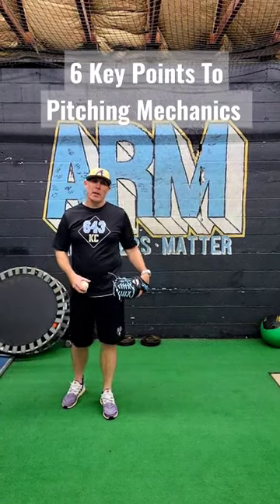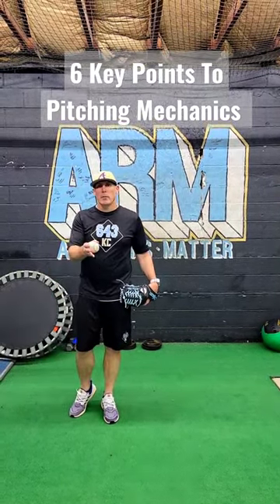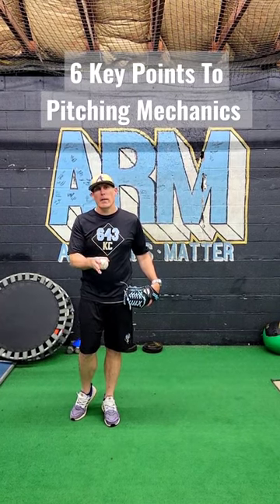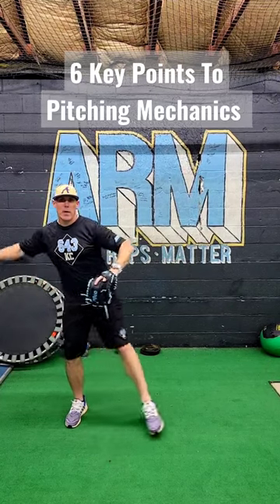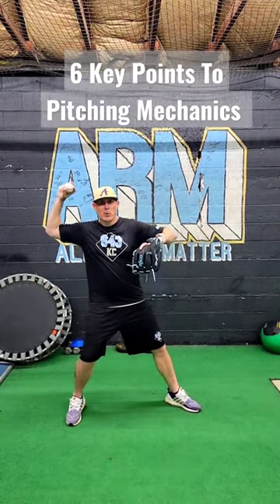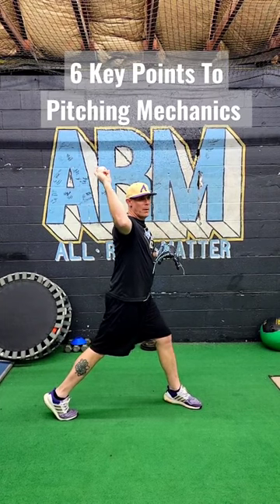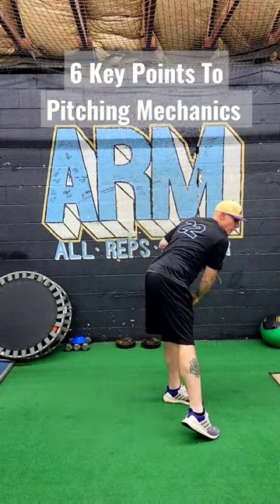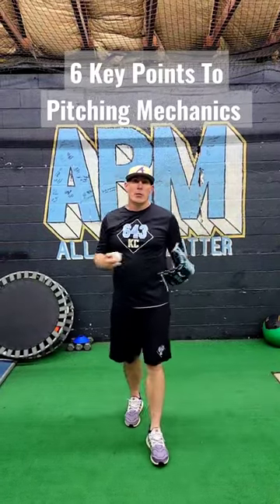6 Key Points To Baseball Pitching Mechanics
In this video Pitching coach Jason Beeding from ARM Pitching Development discuss 6 key points to pitching a baseball that all pitchers should know about.  Throw the ball faster and more accurate by getting better at your mechanics.

Digital Training Books & Throwing Programs

9 week throwing velocity and training program is available here

1a. Stalker Sports 2 Radar

1. Jaeger Sports Exercise Baseball/Softball J-Bands

2. Rawlings Practice Baseball Series, 12 Ball Pack

3. Driveline PlyoCare Balls: Adult 14+, Set of 6

4. TAP Conditioning TAP Max-Grip Weighted Ball- Set of Six | Plyo Balls Used in Pitching

5. Driveline Recovery Mini Trampoline - 18" Portable Folding Trampoline with Carrying Case

6. Pocket Radar Ball Coach/Pro-Level Speed Training Tool & Radar Gun

7. SuperSliders 4724095N Reusable XL Heavy Furniture Movers for Carpet- Quickly and Easily Move Any Item, 9-1/2" x 5-3/4" Brown (4 Pack